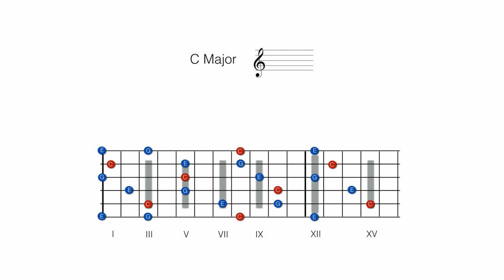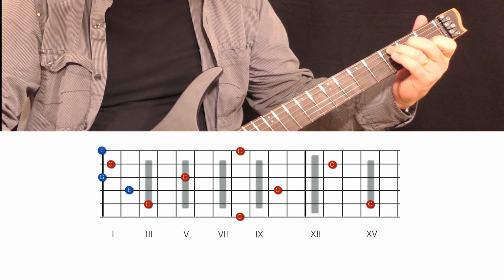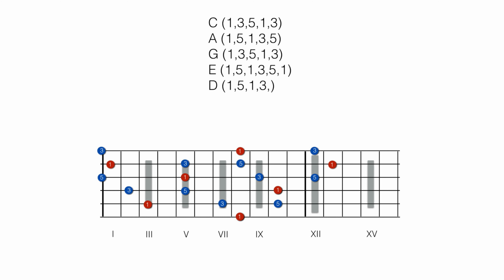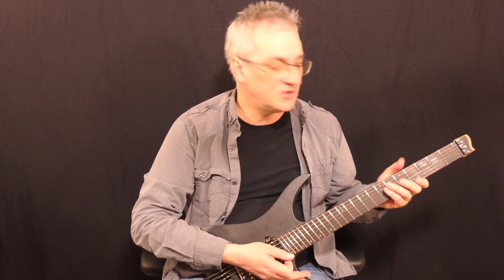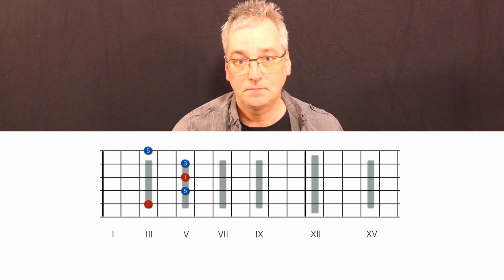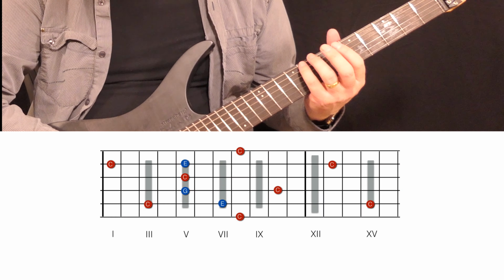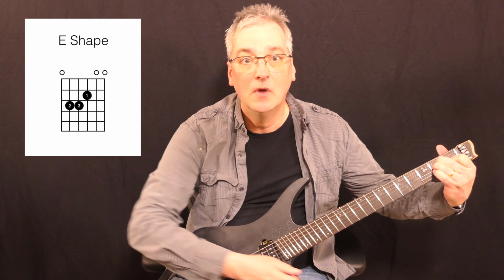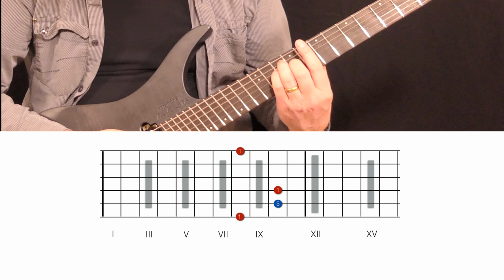5. Using the CAGED System to Find Chords on the Guitar Fretboard. (4K)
The CAGED system is a useful way to find many different positions to play the same chord on the guitar fretboard.